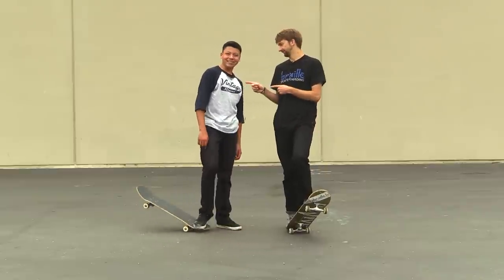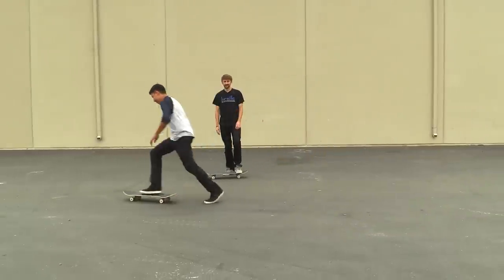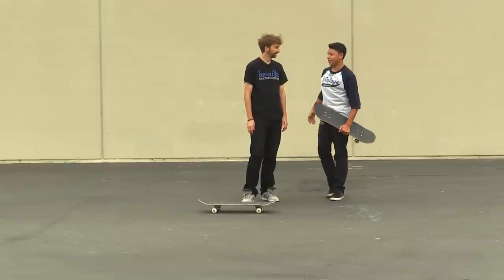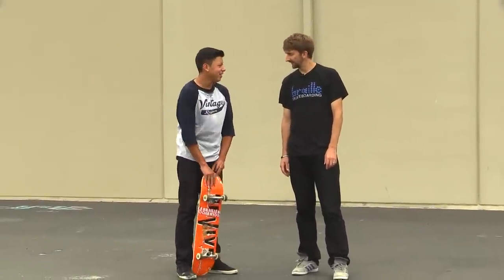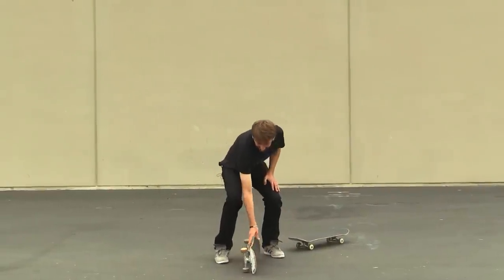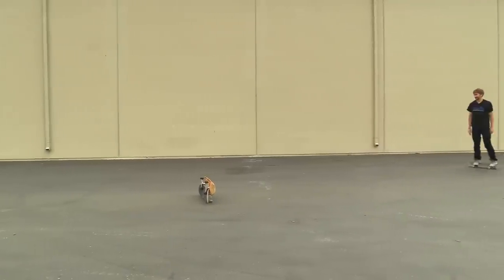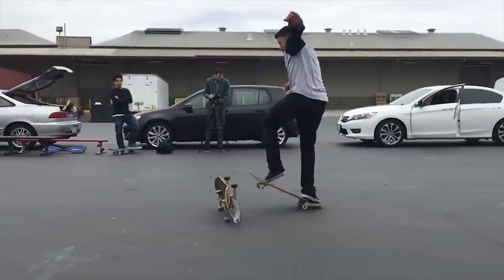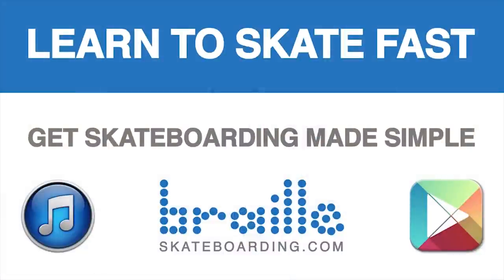SKATEBOARD LESSONS | SWITCH FRONTSIDE 180